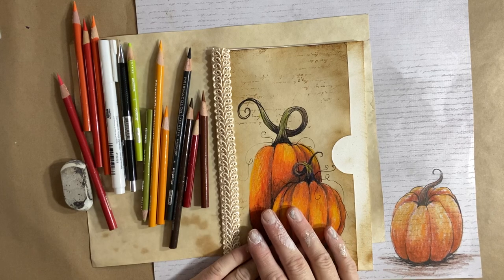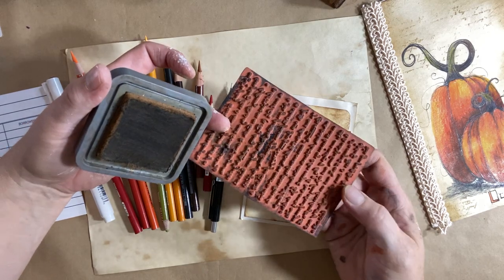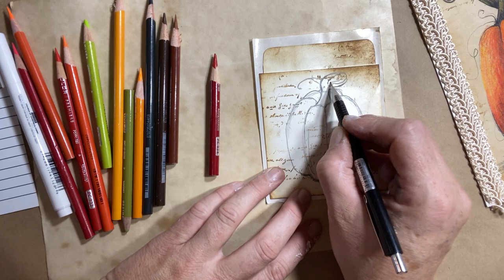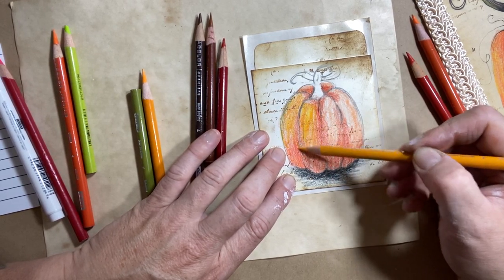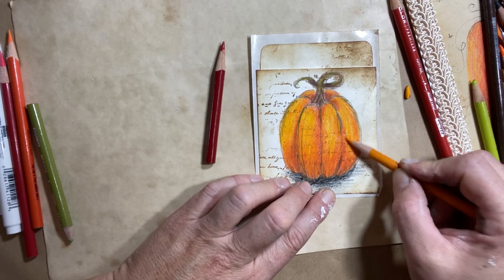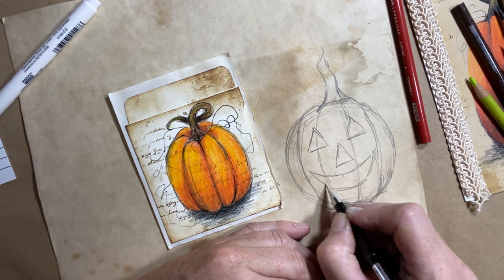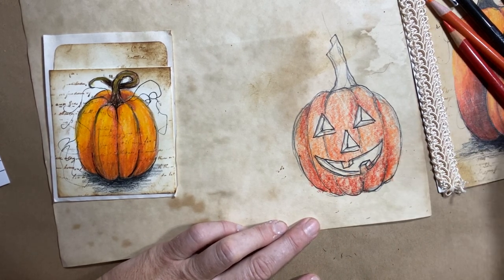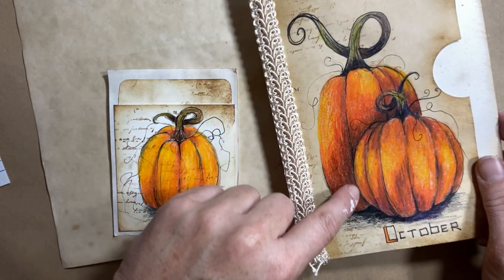Fall pumpkin -Quickie sketch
Hi Everyone,

Michele here from The Creative Cove. It is good to be back. Sorry I have not posted. I was away visiting family. I am now home and back at it again!  It was cold last night and fall is in the air! So I decided to do a pumpkin inspired quickie sketch. I hope you draw along with me and are inspired to give it a go!
Happy sketching!!

Materials
Prisma colour pencils
-orange
-poppy red
-sienna brown
-cool grey
-dark brown
-sunburst yellow
Mechanical HB 0.7 led pencil
Black drawing pen
Eraser.
Distressed “vintage photo” ink pad